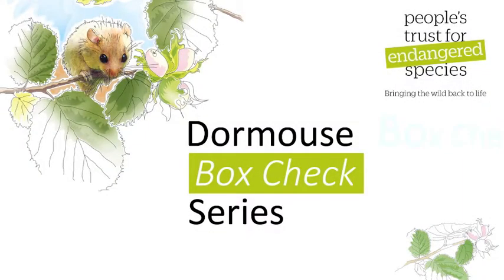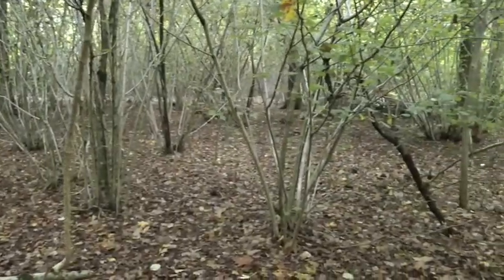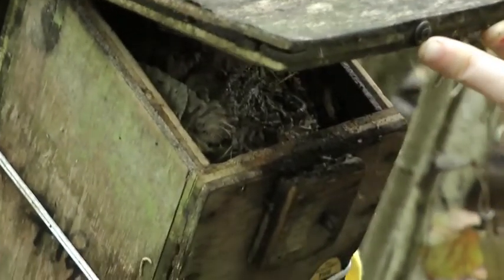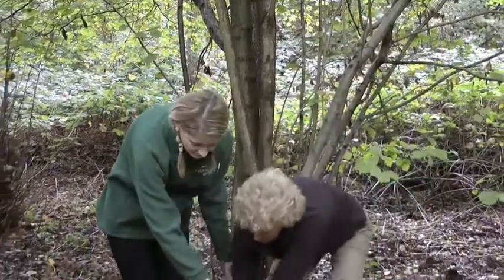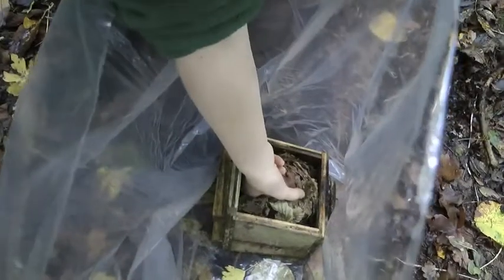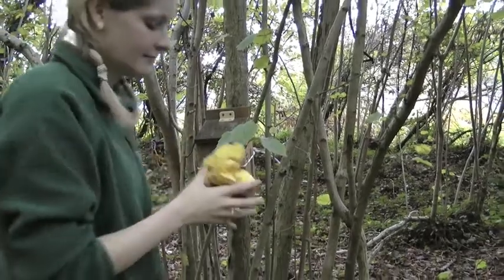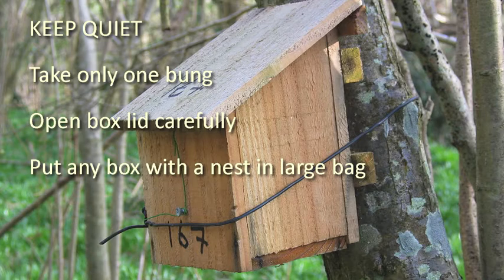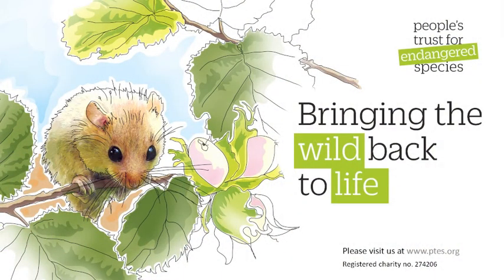A guide to checking a dormouse nest box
Instructional video by People's Trust for Endangered Species (PTES) for trainee/licenced hazel dormouse monitors on to check a hazel dormouse nest box for the National Dormouse Monitoring Programme.

Please note that it is illegal to disturb dormice and a licence is required to check dormouse nestboxes.